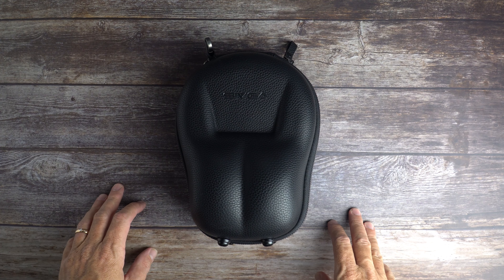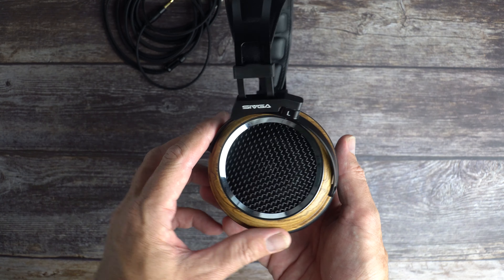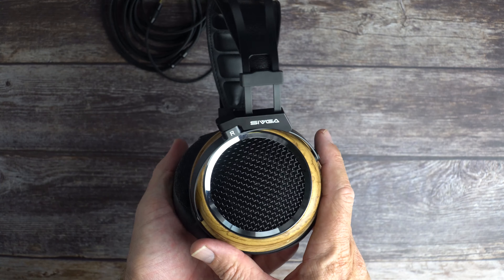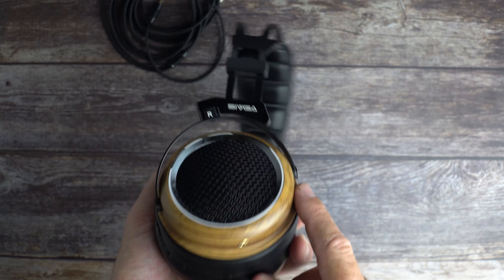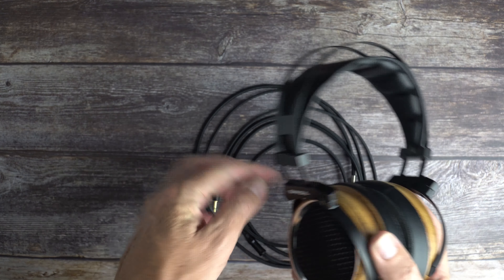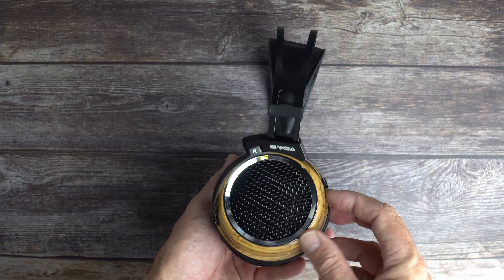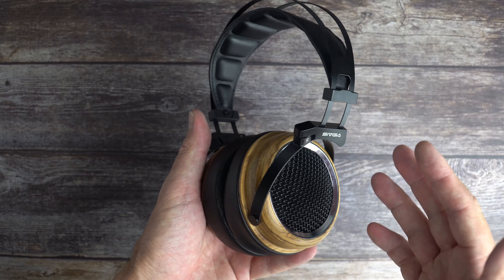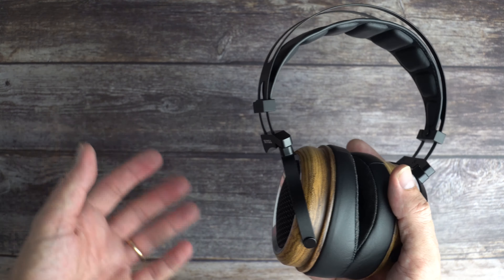SIVGA Phoenix Headphones Review | HOT!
SIVGA Phoenix open-back headphones are here and they mean business! The build quality is stellar and they sound dope too.

SIVGA Phoenix

Top 5 Sub $100 Earphones:
KBEAR KS2
Tin Hifi T2 Plus
KZ ZS10 Pro
KBEAR Diamond

Hall Of Fame Earphones:
Moondrop Starfield
iBasso IT01s
IKKO OH1
Queen Audio QM50
Fearless S8F
Sennheiser IE800S